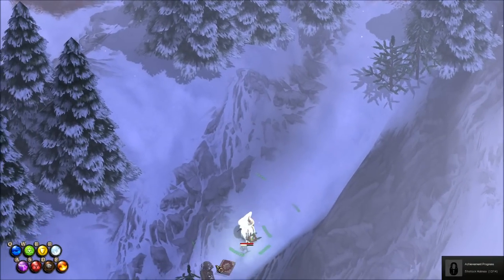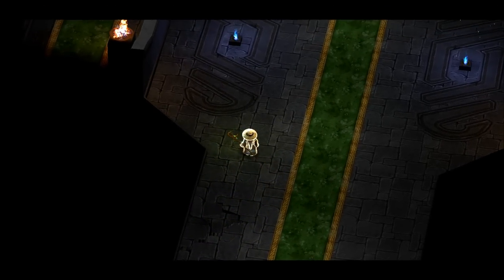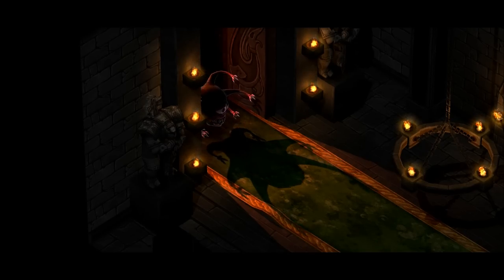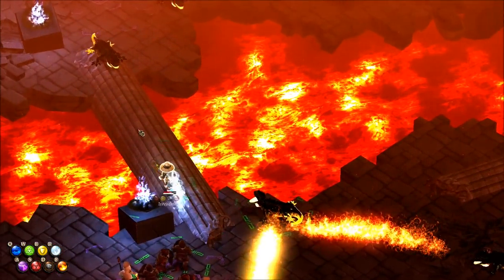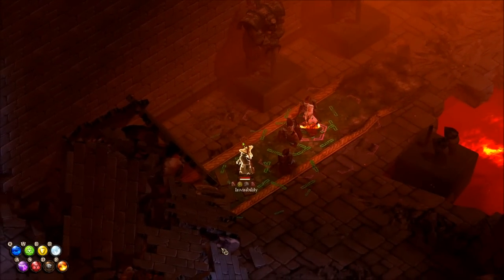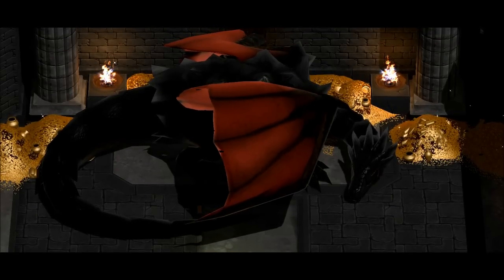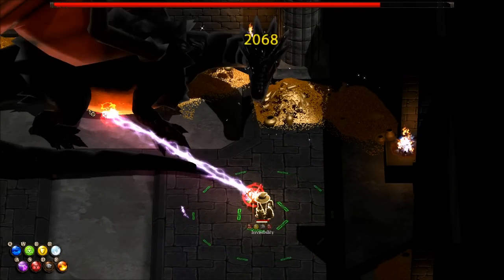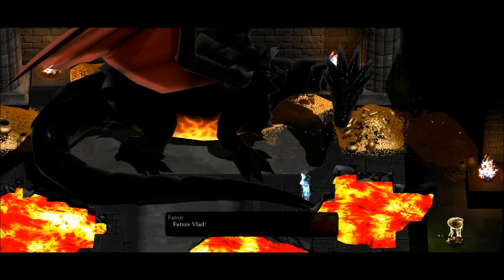Magicka Playthrough - Chapter 11 - Part 8 (PC) [HD] (Gameplay/Commentary)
This is the part 8 of a Full gameplay Magicka Playthrough, in less than 4 hours for the achievement, it includes Chapter 11.

In the playthrough, I am going as fast as possible to complete the game as quickly and as efficiently as possible, mostly to complete the achievement : Mission Improbable (Complete the full Adventure in less than 4 hours)

Also if you have any game requests, suggestions, or comments feel free to post them on the video or by messaging us!

If Magicka has piqued your interest, go check it out on steam!